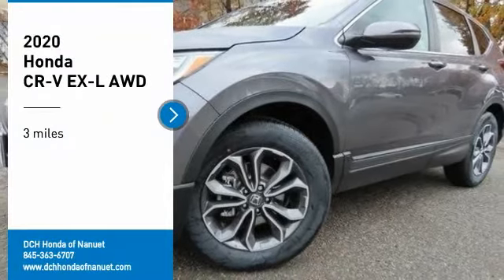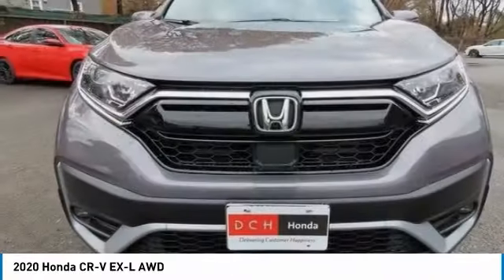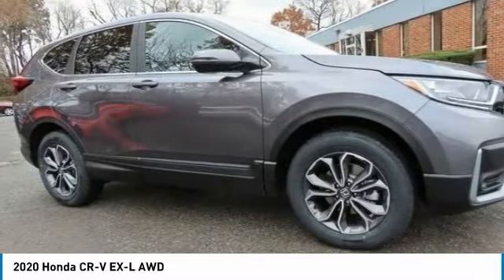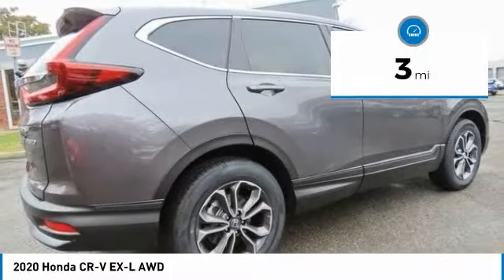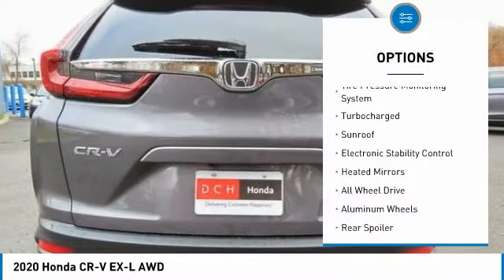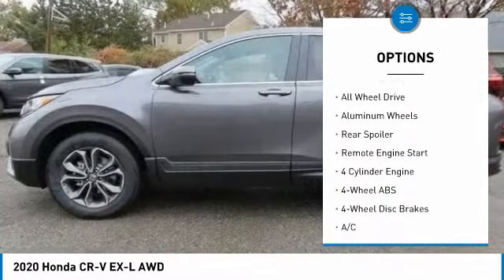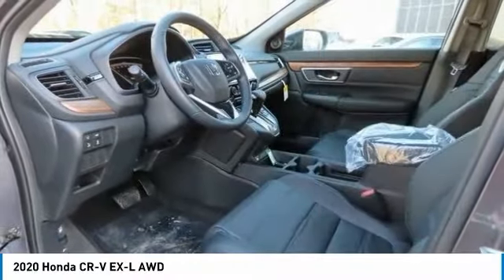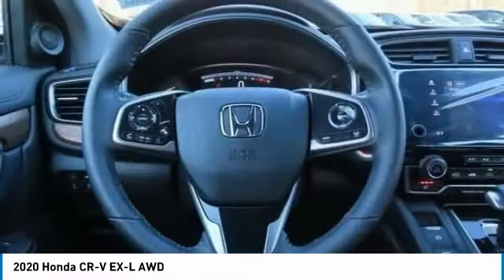2020 Honda CR-V Nanuet NY HN201848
2020 Honda CR-V EX-L AWD

Moonroof, Heated Leather Seats, All Wheel Drive, Turbo Charged Engine, Aluminum Wheels. FUEL EFFICIENT 32 MPG Hwy/27 MPG City! EX-L trim, Modern Steel Metallic exterior and Black interior. CLICK ME! KEY FEATURES INCLUDE: Leather Seats, Sunroof, All Wheel Drive Honda EX-L with Modern Steel Metallic exterior and Black interior features a 4 Cylinder Engine with 190 HP at 5600 RPM*. Rear Spoiler, MP3 Player, Privacy Glass, Remote Trunk Release, Keyless Entry, Steering Wheel Controls, Child Safety Locks. WHY BUY FROM US: At DCH Honda of Nanuet, you'll also find a number of used Hondas and Certified Pre-Owned Hondas, plus a variety of used cars from other manufacturers too. Though we primarily serve the residents of Rockland County, New York, we're just a short drive from neighboring Westchester and Orange County New York and Bergen County, New Jersey. Horsepower calculations based on trim engine configuration. Fuel economy calculations based on original manufacturer data for trim engine configuration. Please confirm the accuracy of the included equipment by calling us prior to purchase.